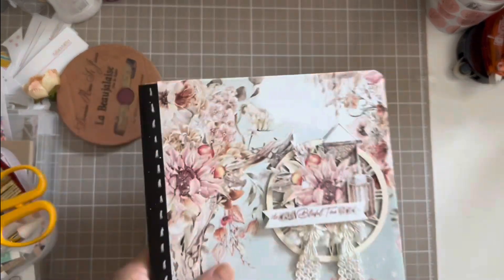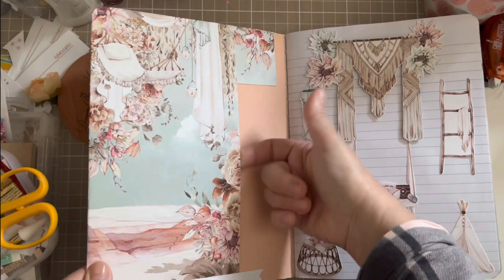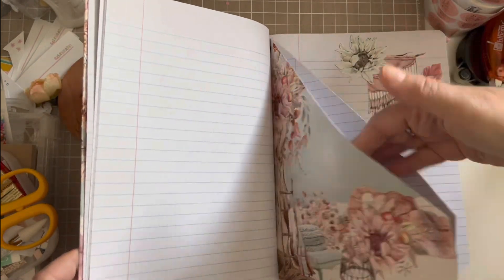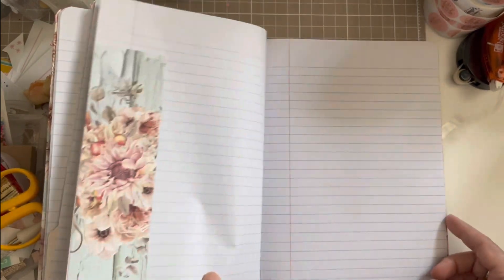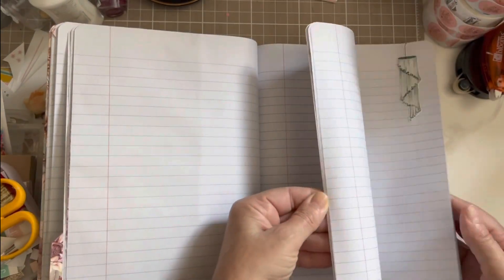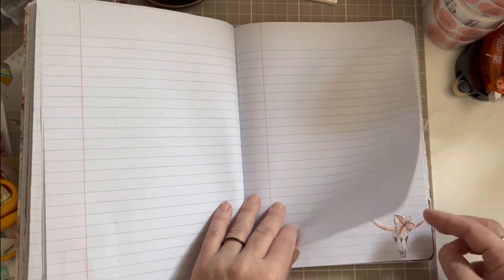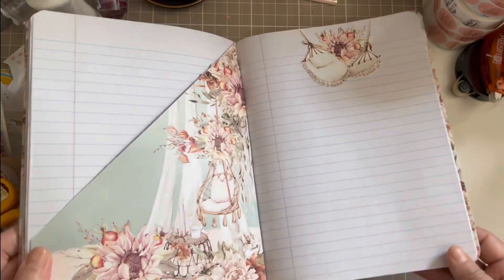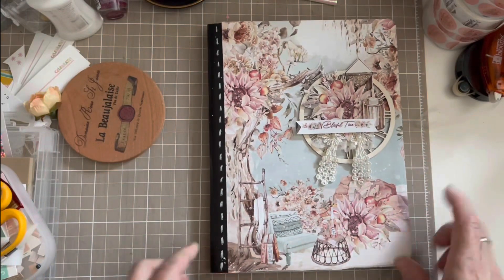Altered composition book using Mintay Blissful time